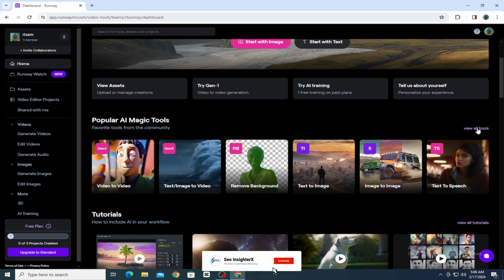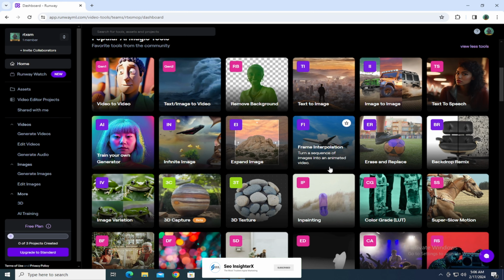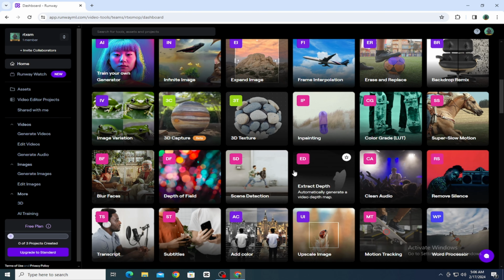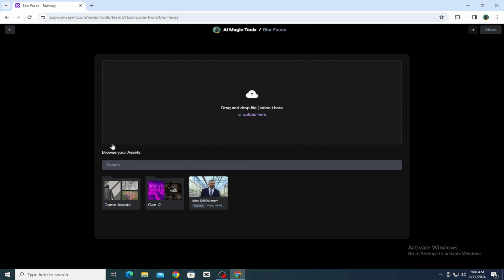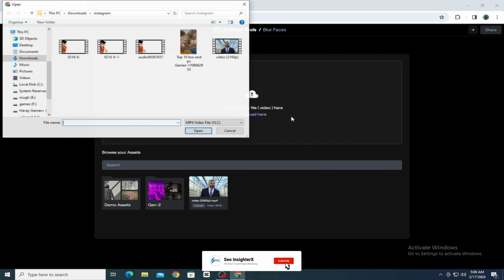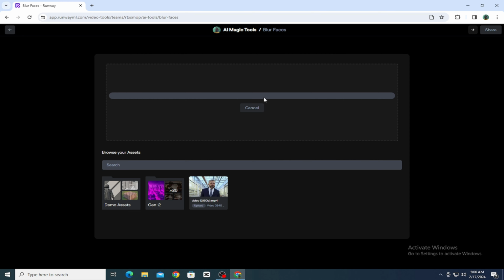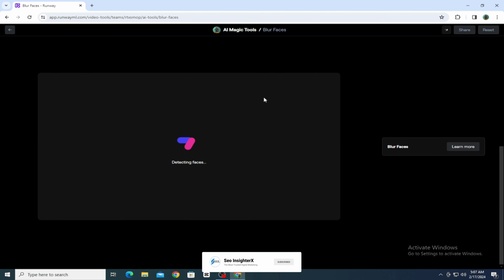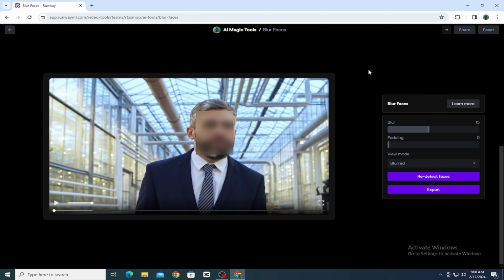How to Blur Faces in Video With Ai For Free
In this short tutorial you will learn How to Blur Faces in Video With Ai For Free